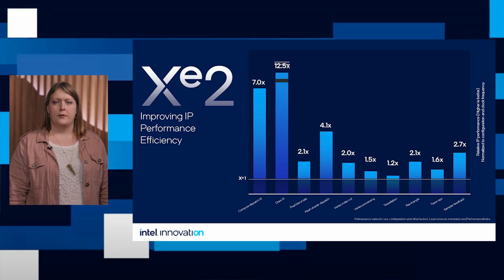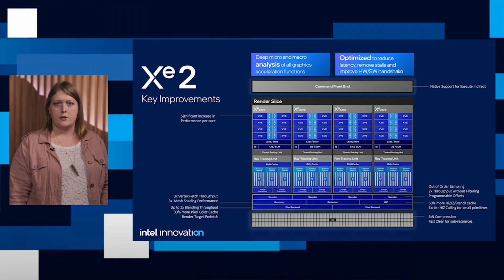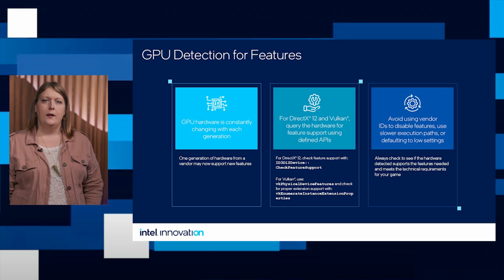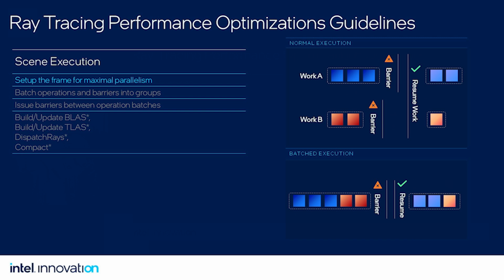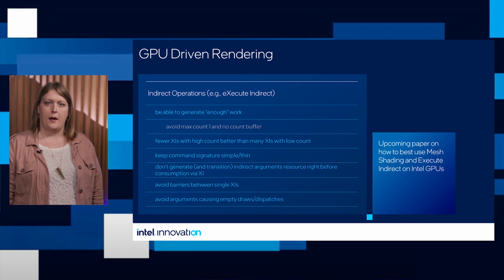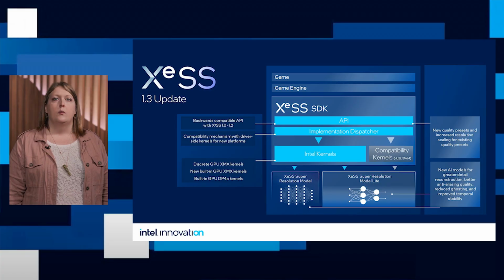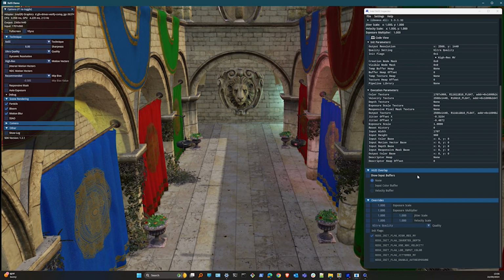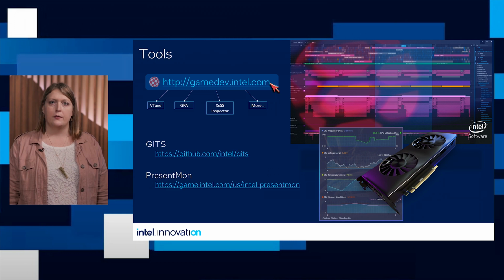Unleashing the Power of AI and GFX on Intel® Arc™ GPUs | Tech Talk | Intel Software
Advancements in GPUs are changing AI and GFX development at an unrelenting pace. Learn from Intel about the new Xe2 built-in Intel® Arc™ GPUs in the next-gen Intel® Core™ Ultra 200 platform, how they compare to current Intel GPUs and how to optimize your GFX and AI applications for the entire Intel product stack. Find out how Intel® Xe Super Sampling (XeSS) and Intel GPU developer tools address various developer challenges and how to leverage the latest GFX APIs and XMX capabilities.

TITLE | Intel Software